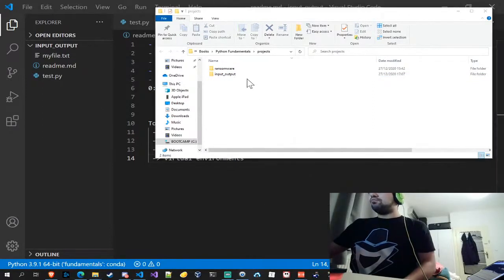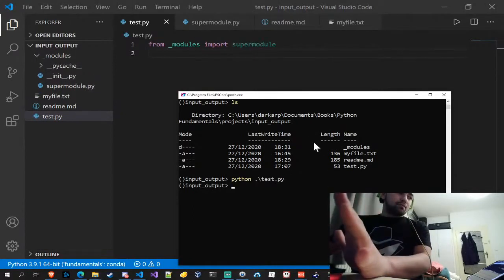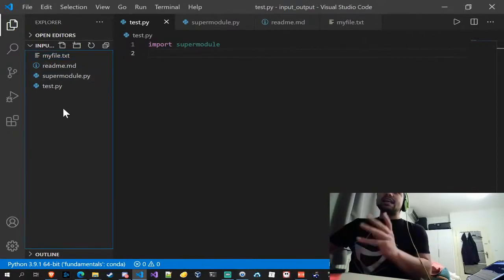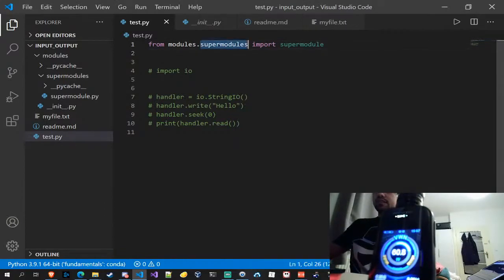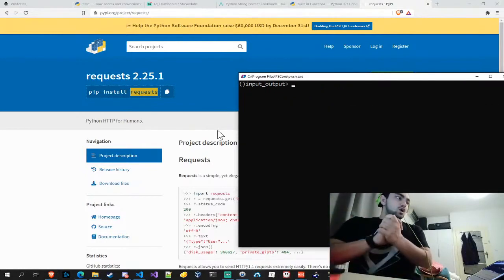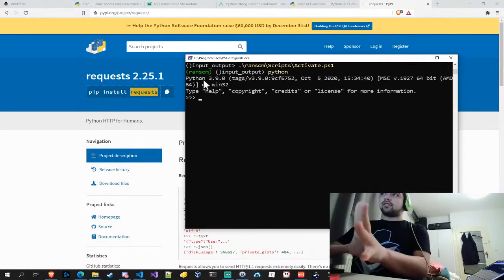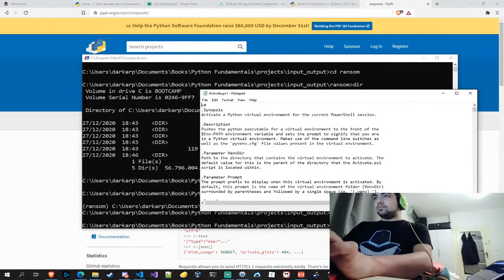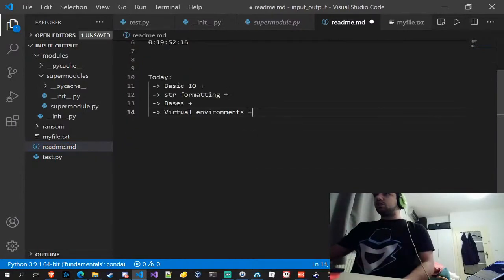Programming Fundamentals 6.4 - Virtual Environments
This is the 6th module of Programming Fundamentals part 4 where we will take a look at virtual environments, after having gone through basic I/O, number bases and string formatting.
This course is completely FREE and available at our website.

Chapters:
Coming soon...